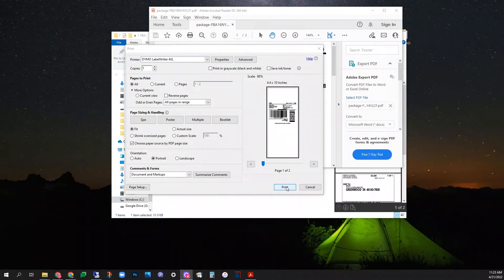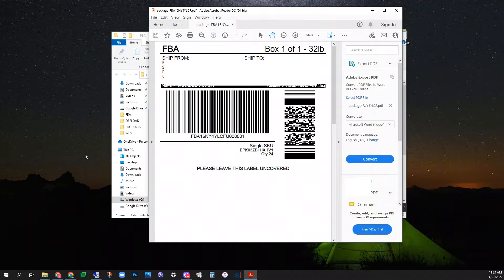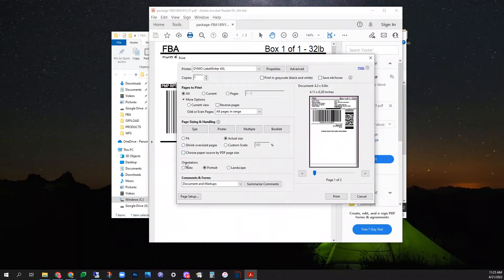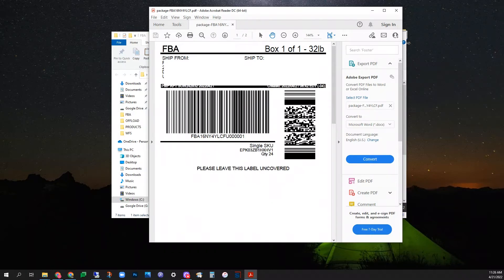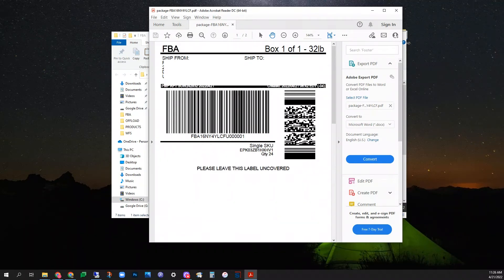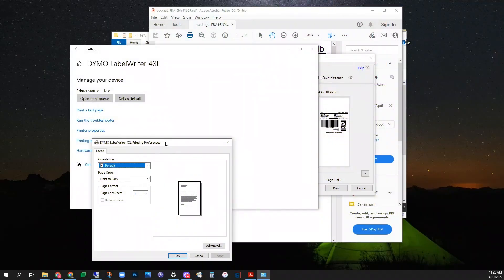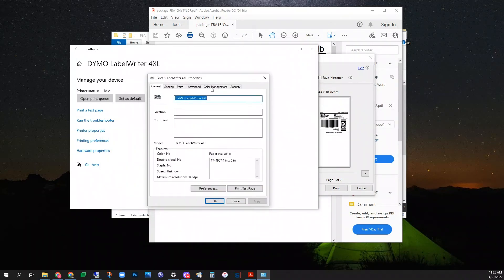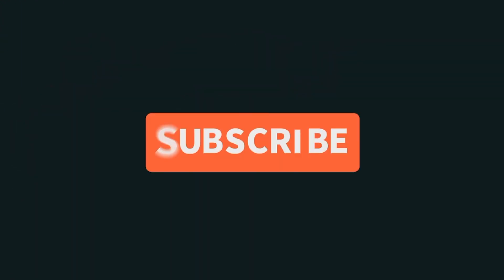DYMO PRINTS OFF, PRINTING ON TWO LABELS. EASY FIX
In this video we take a look at some issue that can cause print to be off when printing from Adobe PDF Reader.